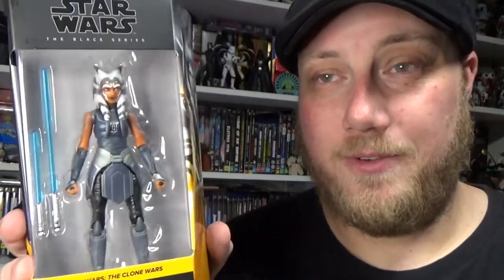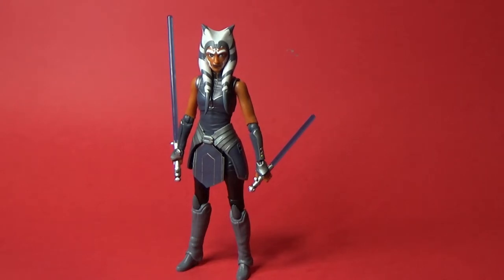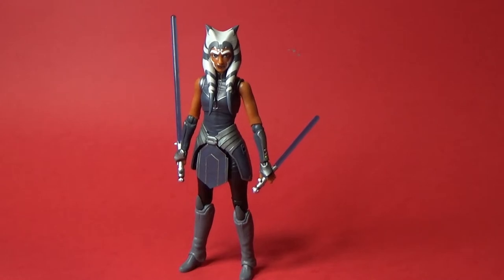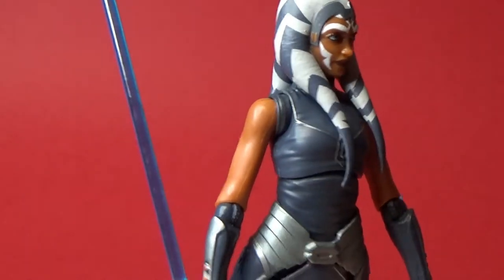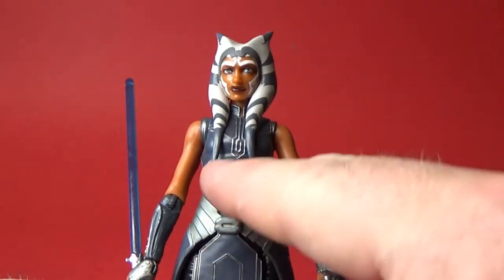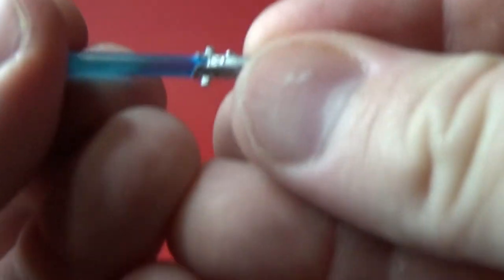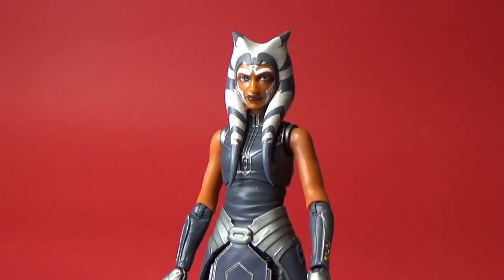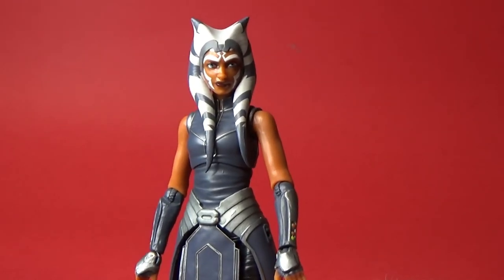AHSOKA TANO - STAR WARS THE BLACK SERIES REVIEW